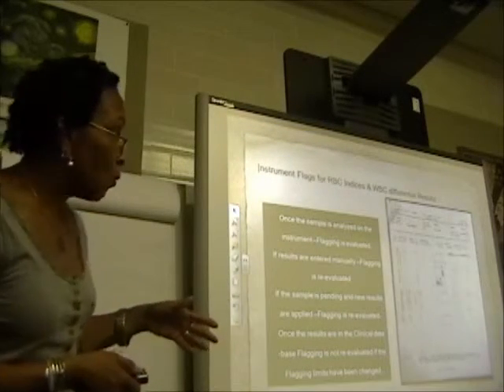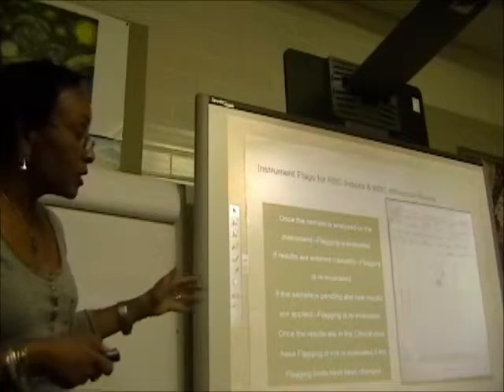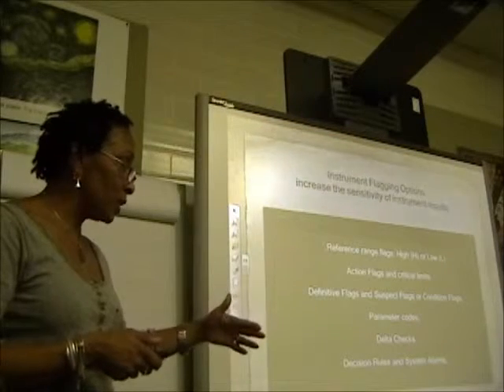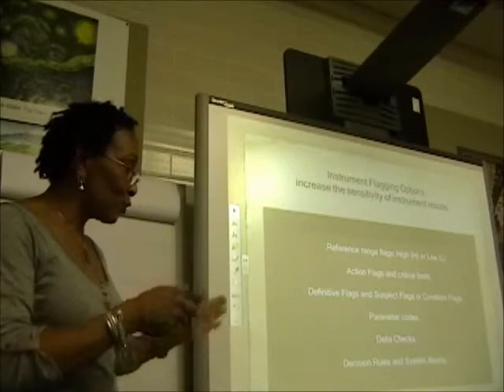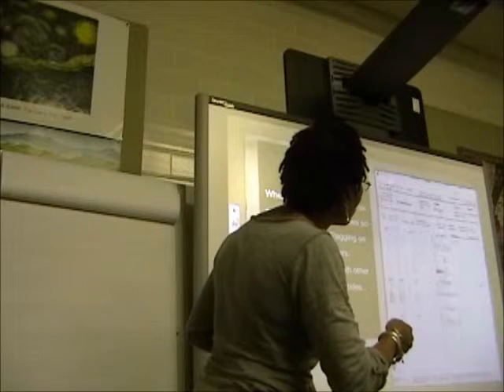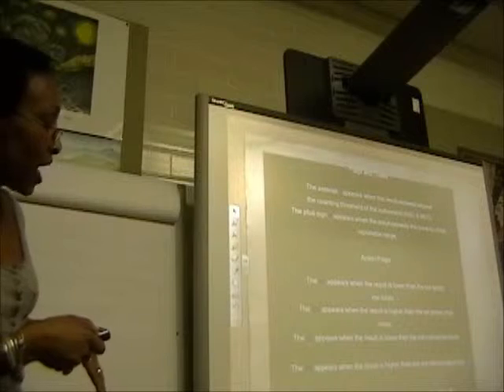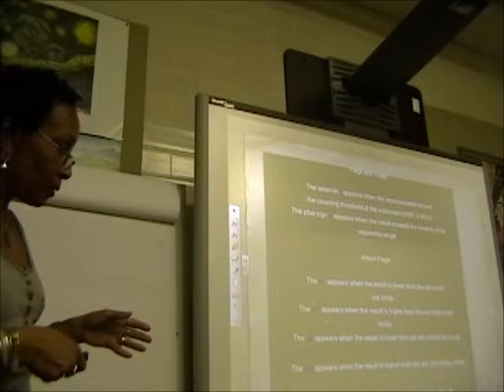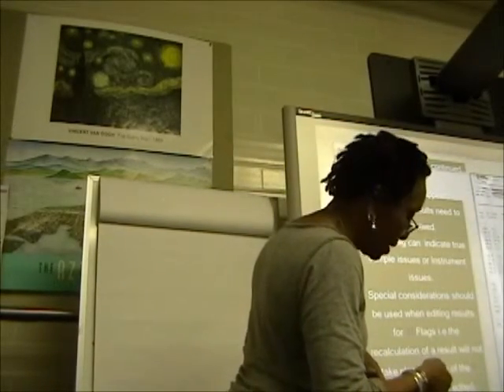RSBlecture1ab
CBC Report Interpretation Tying in flags, coding, with the Histogram and Data Plot